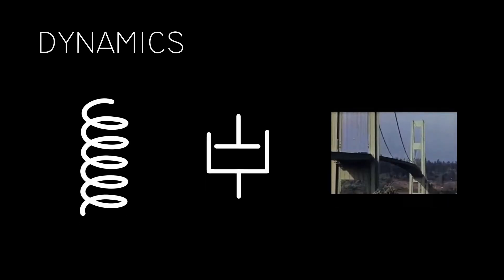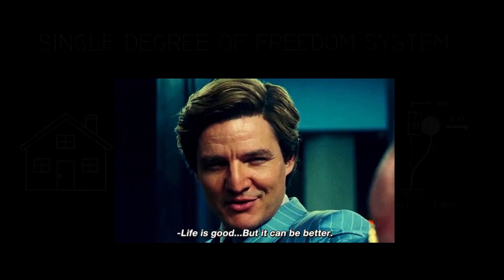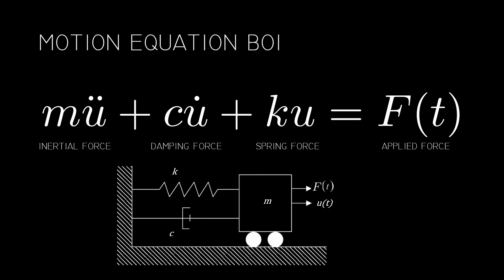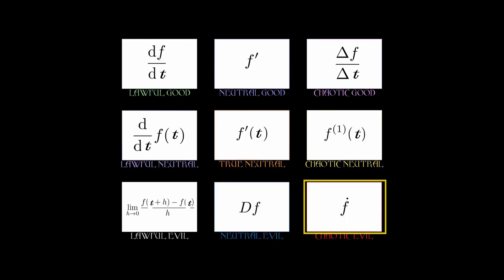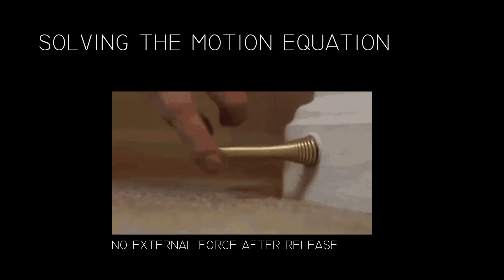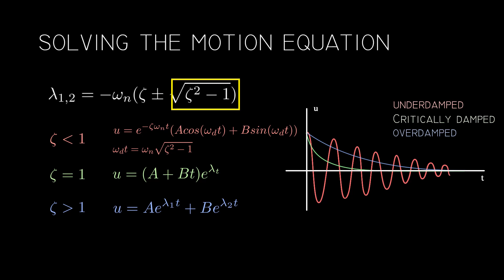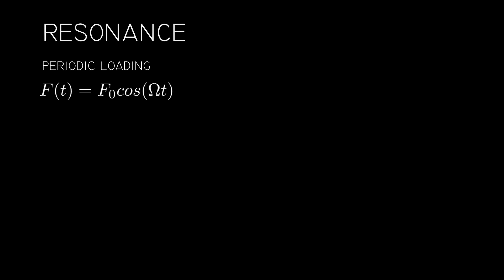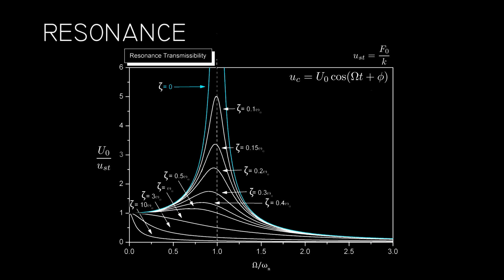STRUCTURAL DYNAMICS, and why RESONANCE works the way it does (with math!)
The absolute basics of structural dynamics, going through single degree of freedom systems to resonance.